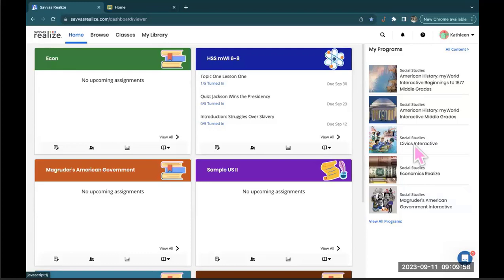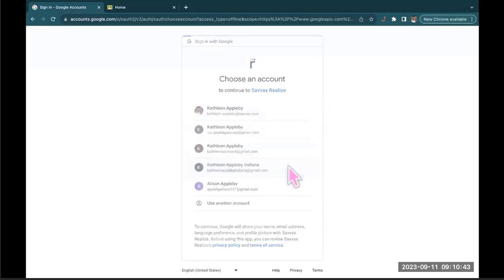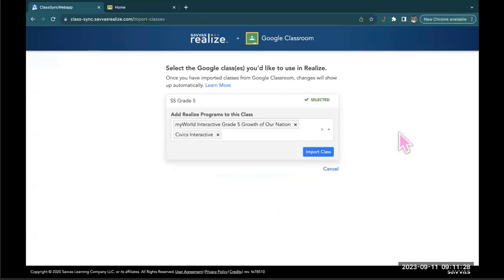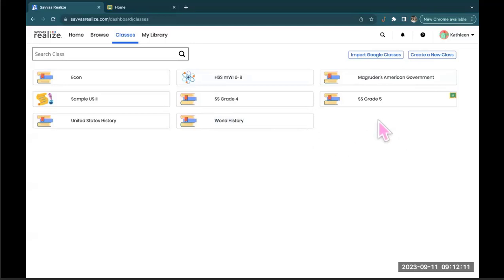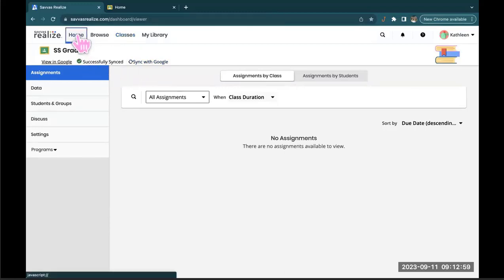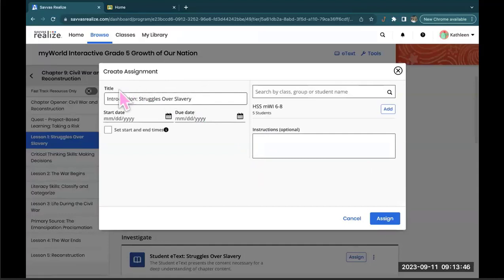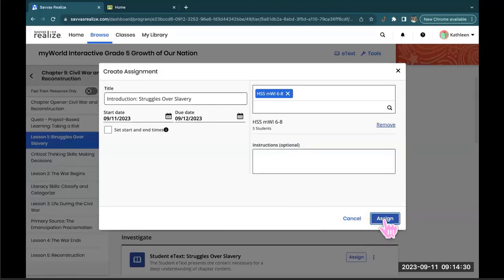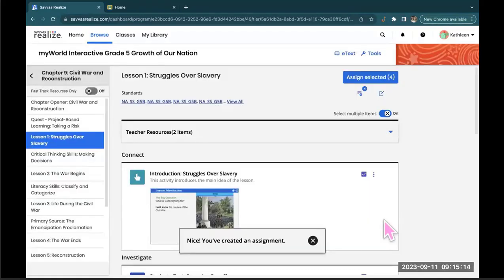Savvas - Connecting to Google Classroom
In this video our Savva Rep goes over how to connect the social studies products to your Google Classroom.